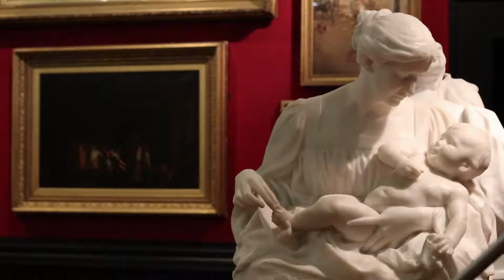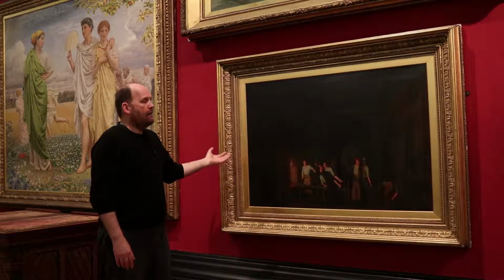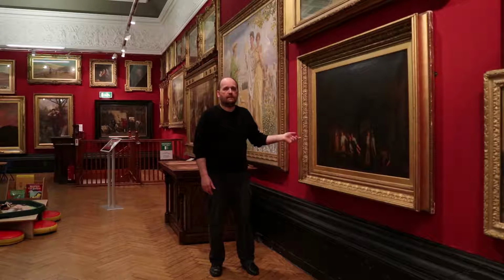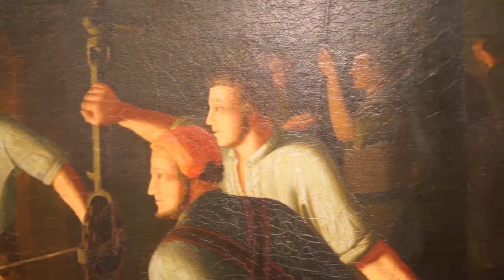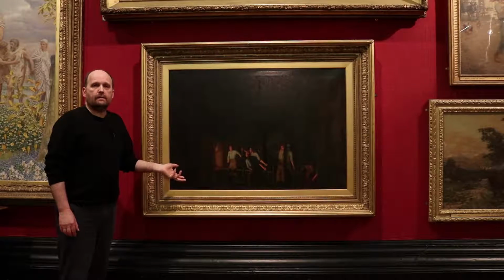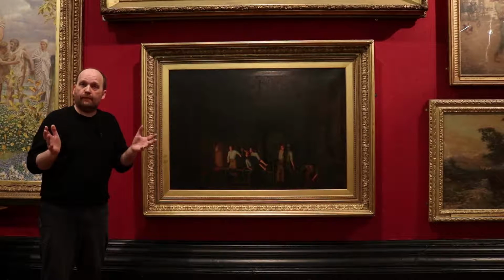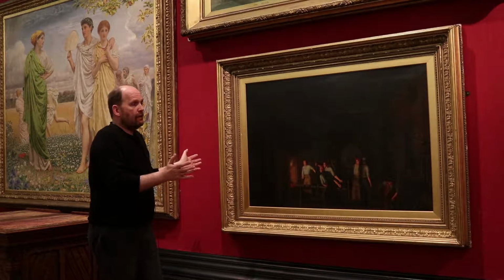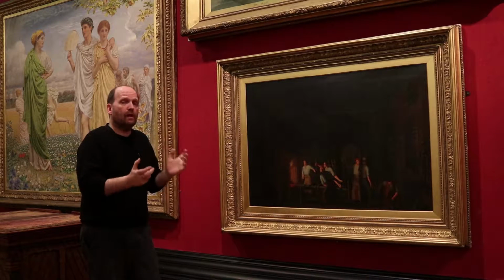The Forge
Short informative video on the James Sharples "Forge" painting which is included in the Blackburn Museum collection